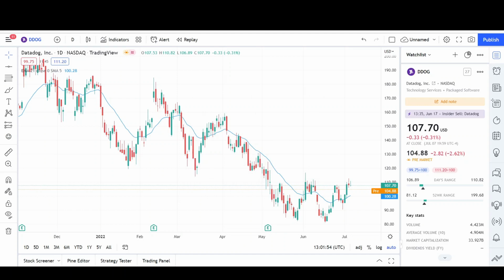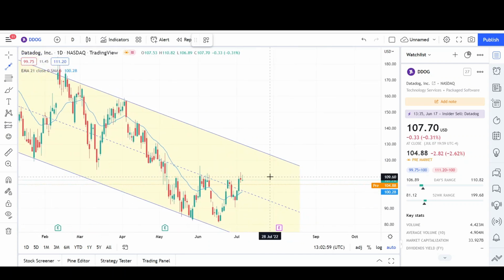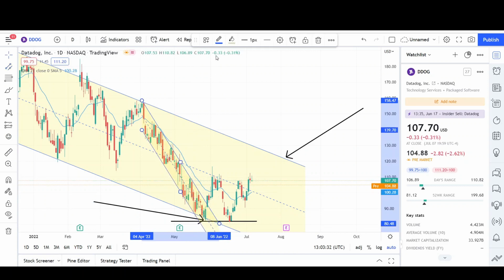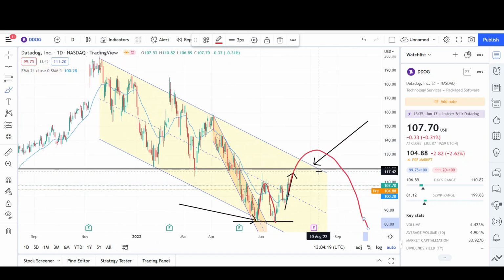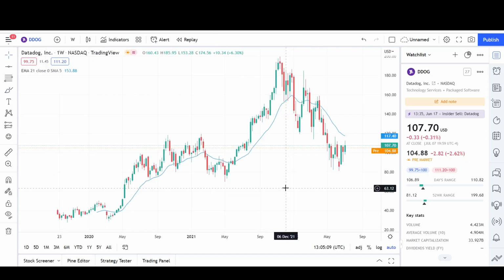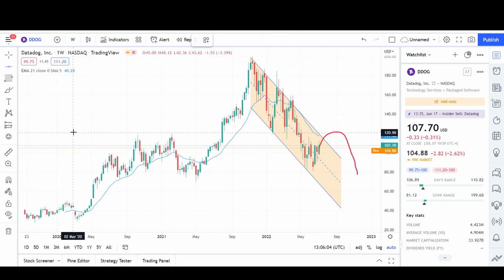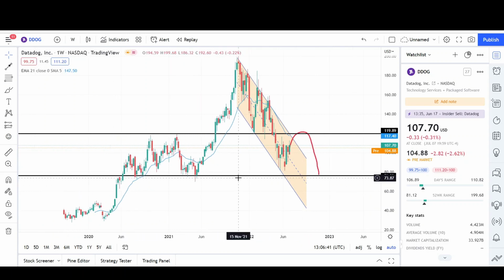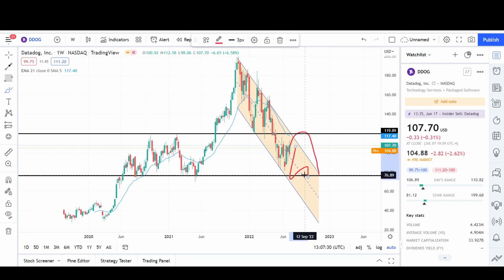Datadog Stock (DDOG) | Price Predictions Using Technical Analysis.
Hello YouTube❗,

This is video number 439 on the channel. I will be doing a Technical Analysis breakdown for Datadog.